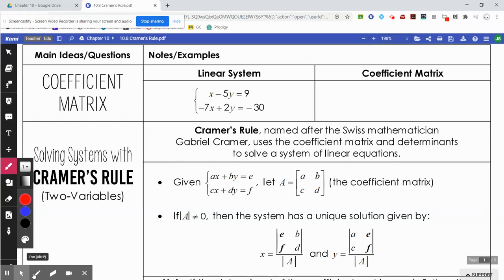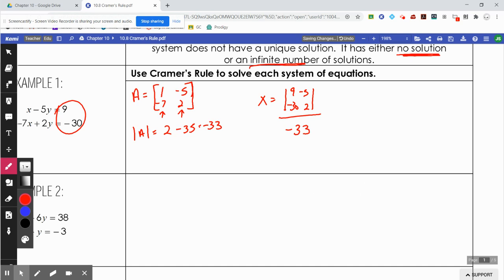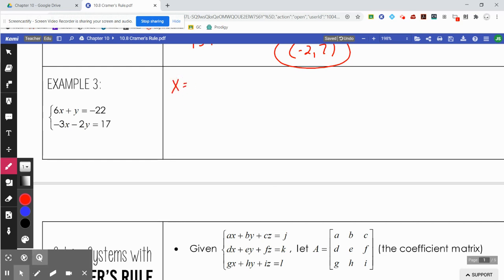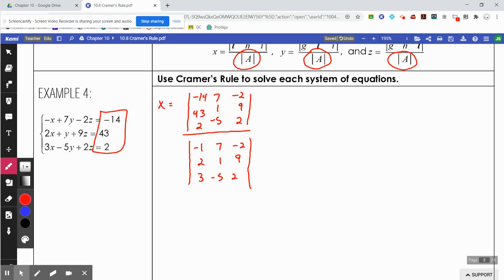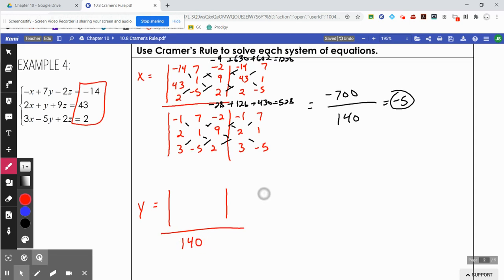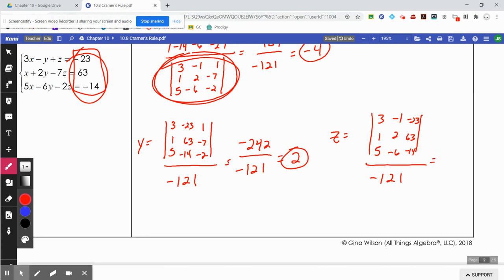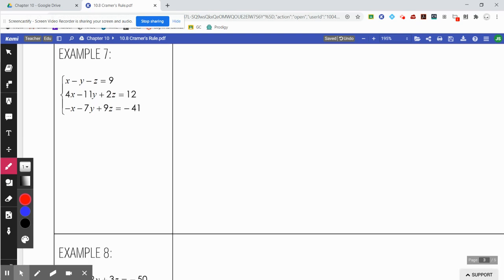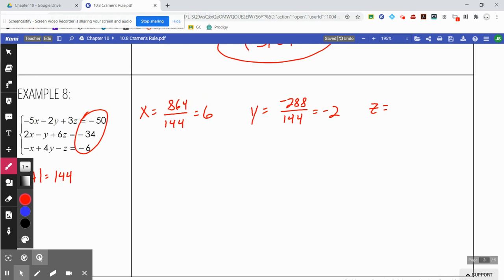10.8 Cramer's Rule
Summary of Kramer's Rule for Solving Systems of Equations
In the video, Kramer's Rule is introduced as a method for solving systems of equations using the coefficient matrix and determinants. The coefficient matrix consists of the coefficients of variables (like X and Y) in the equations. The determinant of this matrix is calculated to determine the unique solution of the system, given that the determinant is not equal to zero. If the determinant is zero, the system may have no solution or infinite solutions.

Two-Variable System
Kramer's Rule involves replacing columns in the coefficient matrix to find X and Y values.
The X value is calculated by replacing the X column and finding the determinants.
Similarly, the Y value is calculated by replacing the Y column and finding the determinants.
Three-Variable System
The process extends to three variables by replacing columns with X, Y, and Z values.
The determinants are calculated to find the values of X, Y, and Z in the system.
Example Solutions
In addition to the manual process of substitution for variables, utilizing determinants of the coefficient matrix to solve for X, Y, and Z can simplify and expedite the process, resulting in the unique solution for the system of equations.